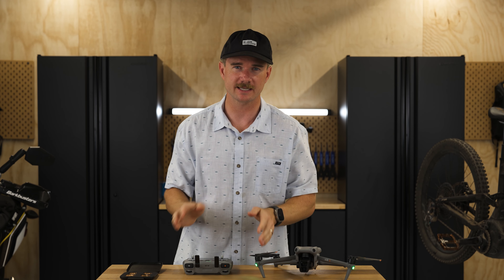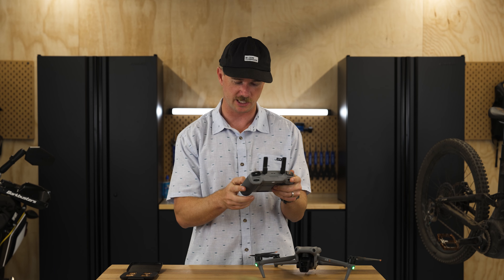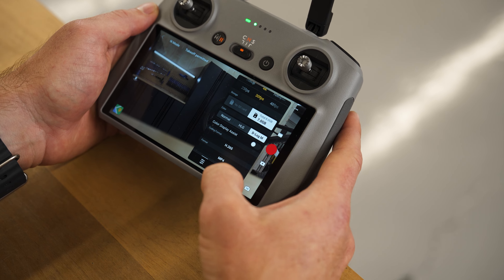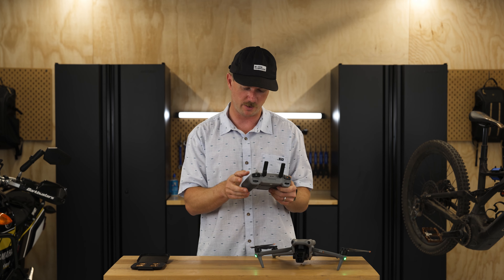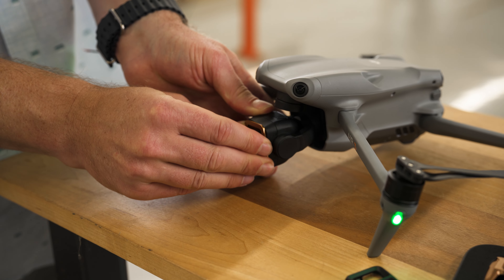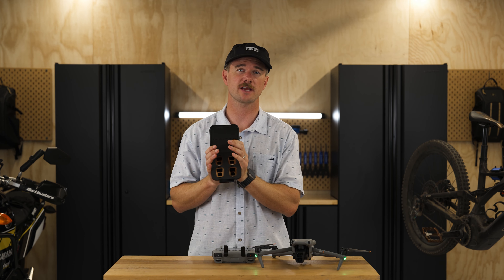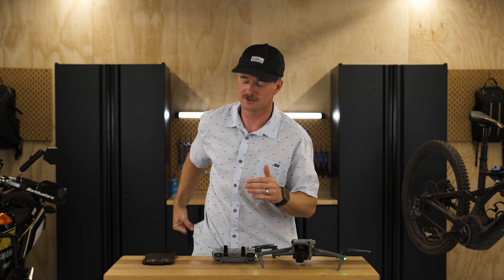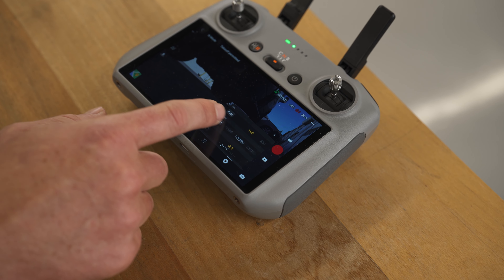DJI Air 3 Cinematic Settings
How to set up your Air 3 to capture the highest quality video possible
Air 3 ND Filters

Set up your DJI Air 3 with these Cinematic settings and you will be capturing the highest possible quality the sensor can capture. Additionally learn how to shoot with your shutter speed at double your frame rate for illustrating motion smoothly.